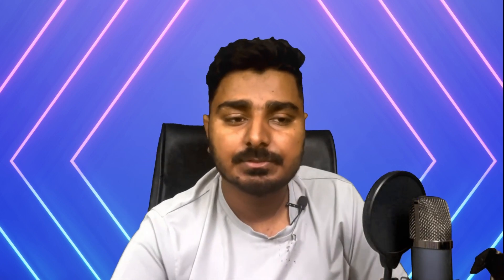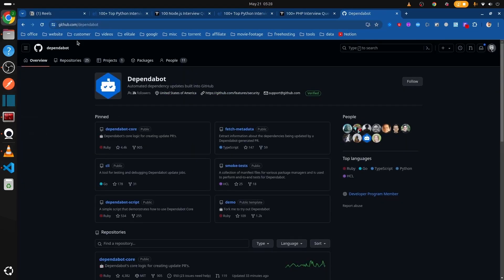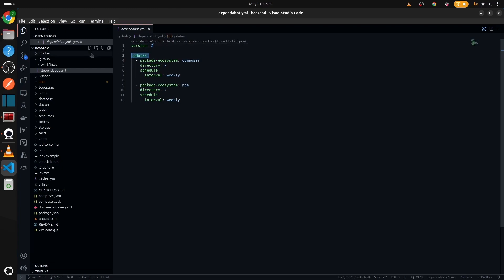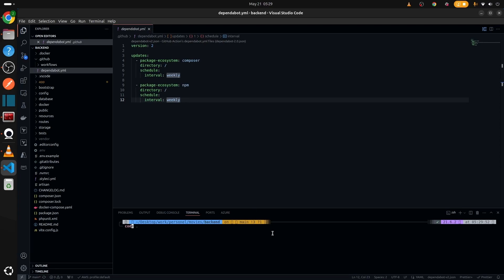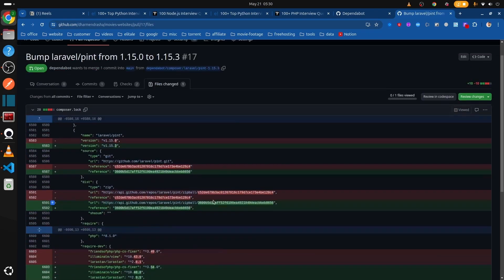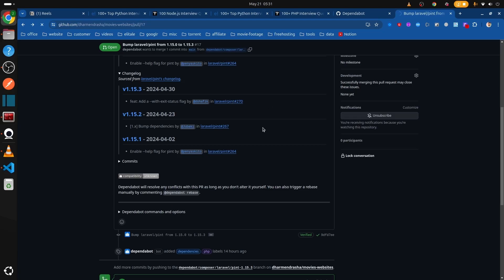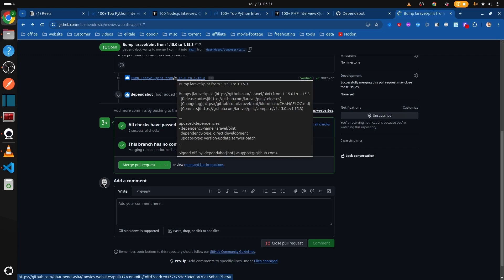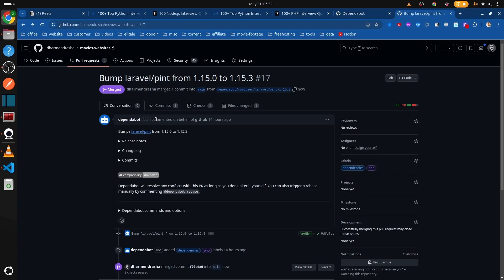Step-by-Step Guide to Automate Package Updates in GitHub with Dependabot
Learn how to streamline your GitHub repository management with Dependabot! In this video, we delve into the powerful functionality of Dependabot, a free bot available in GitHub, which automates the process of checking and updating repository packages. Say goodbye to manual package updates and security vulnerabilities – Dependabot takes care of it all. Watch now to discover how to set up Dependabot in your projects and ensure the security and functionality of your applications with ease. Don't miss out on this essential tool for every GitHub user!

Some Relevent Title:-
How to Set Up Dependabot for Automating Package Updates in GitHub?

What Are the Benefits of Using Dependabot for Package Updates in GitHub?

Are Automated Package Updates in GitHub with Dependabot Secure?

What Are Some Best Practices for Managing Package Updates in GitHub?

How Does Dependabot Ensure Security and Functionality in GitHub?